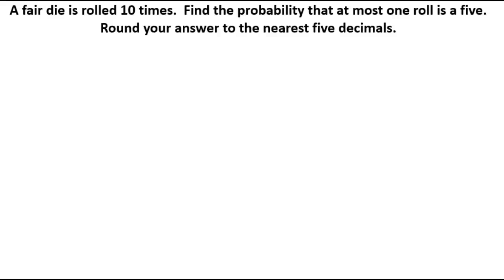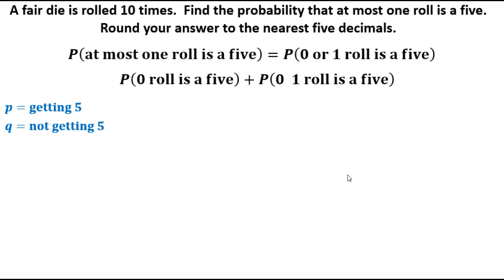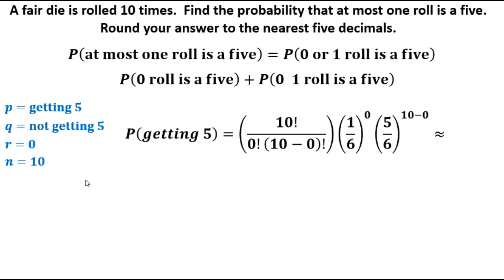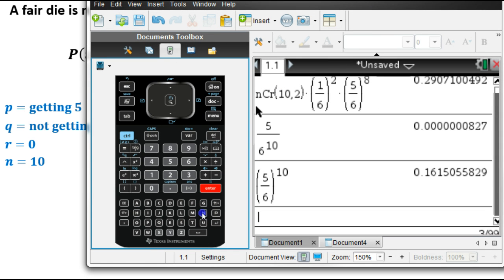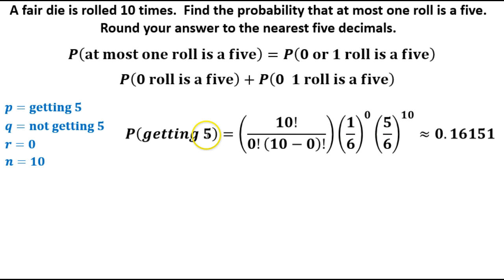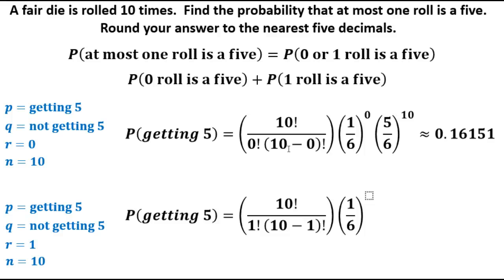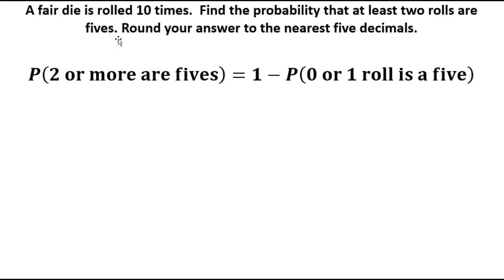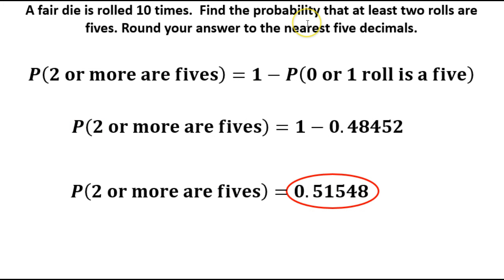10.4 binomial probability with die #2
binomial probability, at least 2